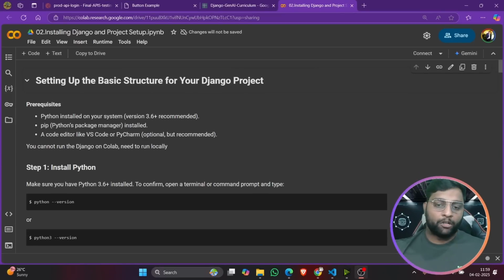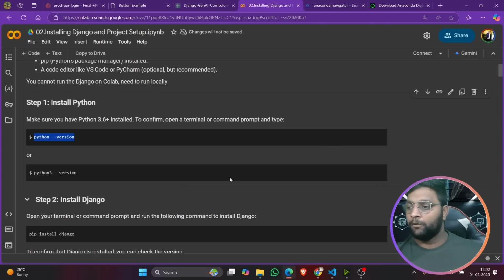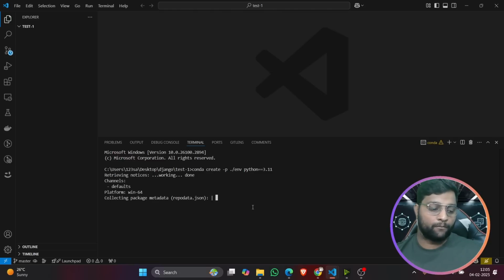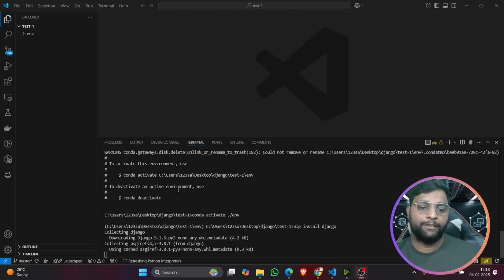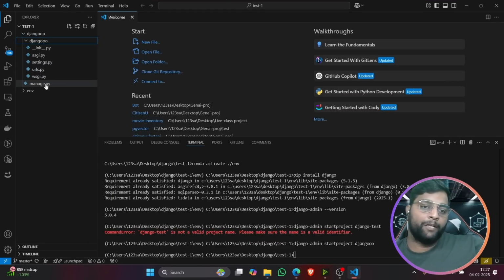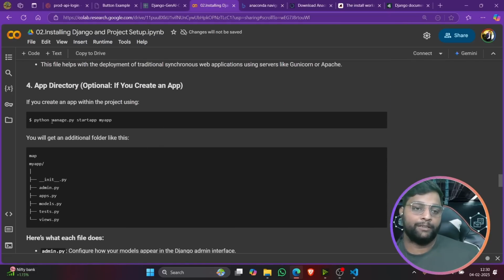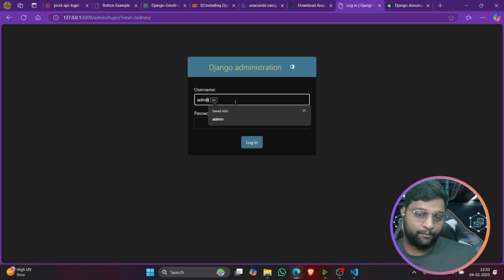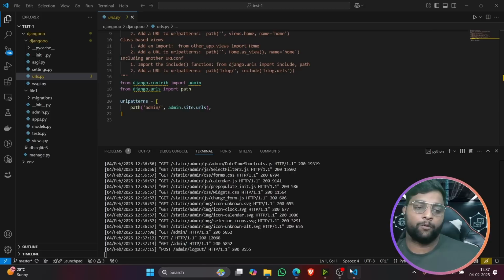Introducing to Django | Build Production-Ready AI Projects | Django Project Setup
🎉 Welcome to the Generative AI with Django Mini Bootcamp! 🚀

In this series, we'll explore how to harness the power of Generative AI, Django, and Large Language Models (LLMs) to build real-world, production-ready applications. From understanding Retrieval-Augmented Generation (RAG) to deploying projects on Oracle Cloud's Always Free Tier, this boot camp covers it all!

🔍 What You'll Learn:

Introduction to Django for web development 🖥️
Basics of Generative AI and how it works 🤖
Working with Large Language Models (LLMs) 📚
Implementing RAG (Retrieval-Augmented Generation) for smarter AI apps 🔎
Deploying production-level projects on Oracle Cloud Infrastructure (OCI) ☁️
💡 Why Join?
This bootcamp is perfect for developers, AI enthusiasts, and anyone interested in building scalable AI applications using Django.

Generative AI
Django Bootcamp
Large Language Models
LLM Django Tutorial
RAG in AI
Oracle Cloud Free Tier
Production Ready AI
Generative AI with Django
AI Project Deployment
Django AI Integration
RAG Django Tutorial
Full Stack AI Development
Django Oracle Cloud Deployment
Gen Ai Explained
Django for Gen Ai